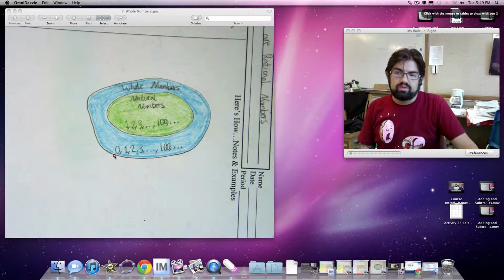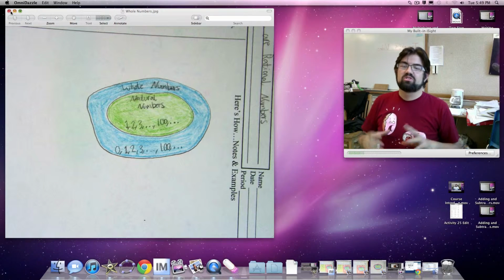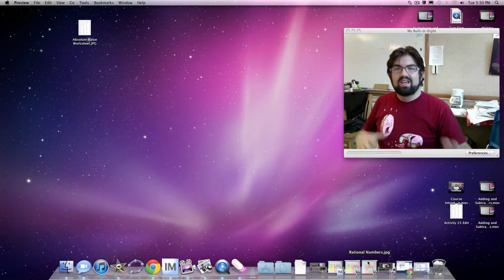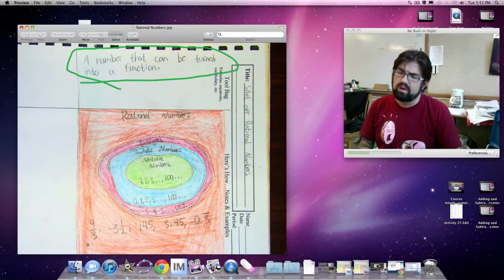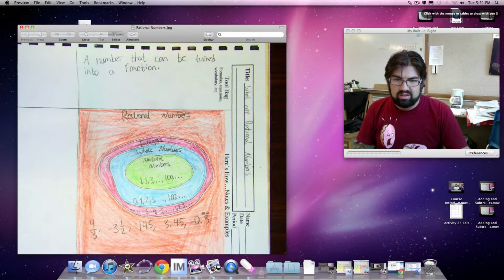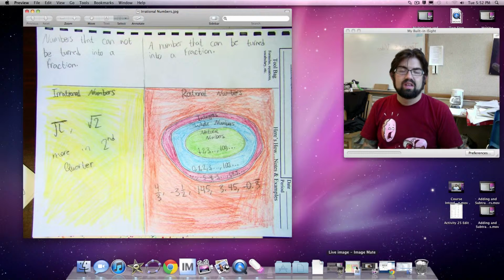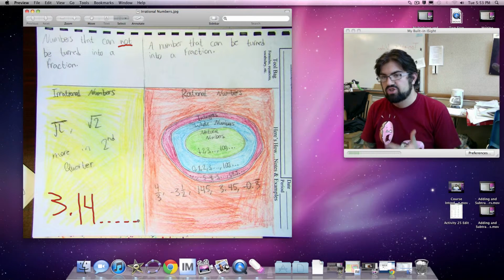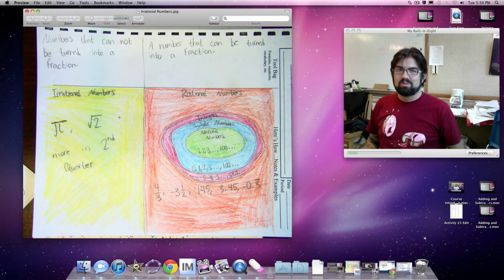What are Rational Numbers